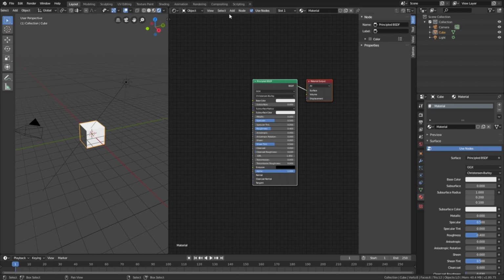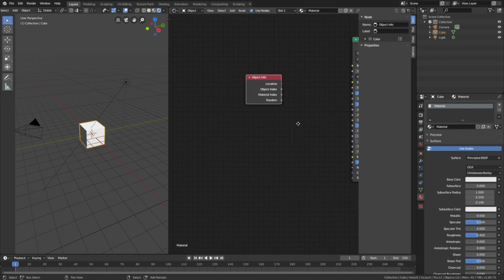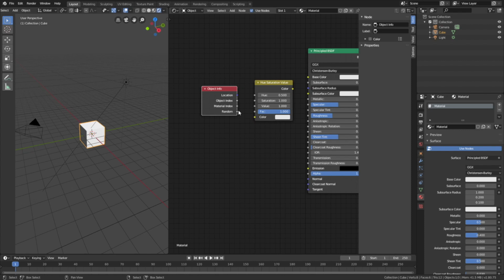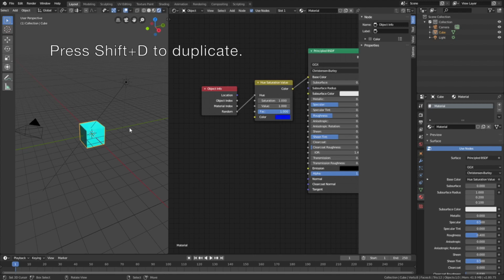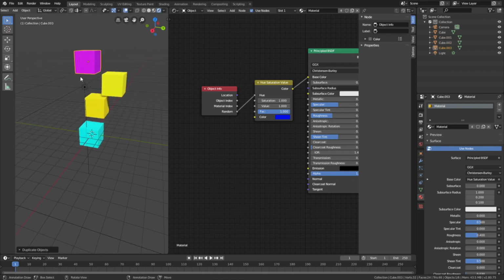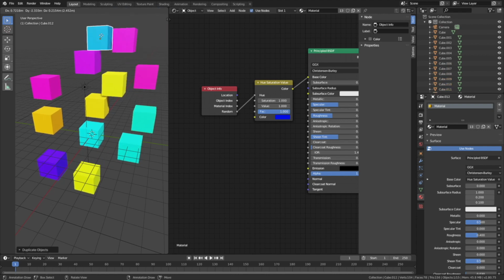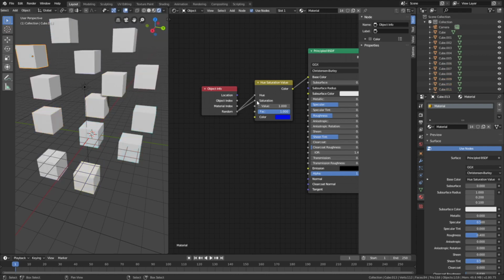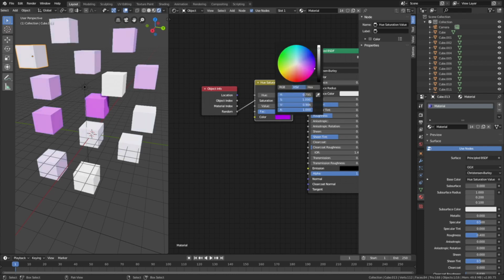[2.80] Blender Tutorial: Random Colors and Saturation, Beginner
In this tutorial I will show you how to add random colors in Blender.